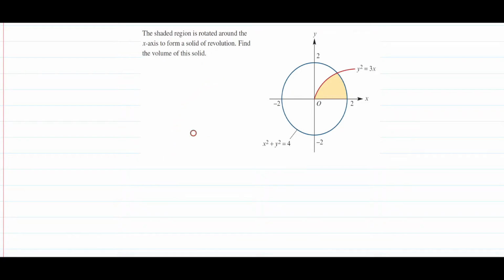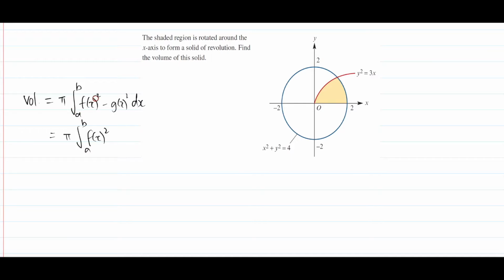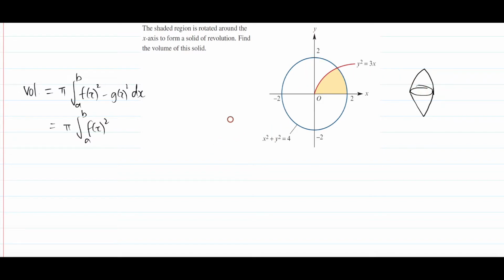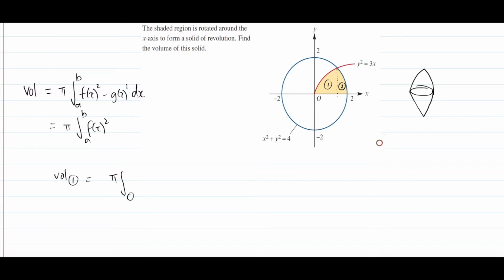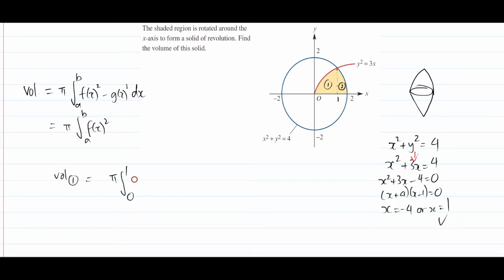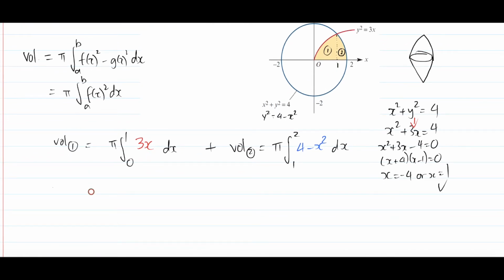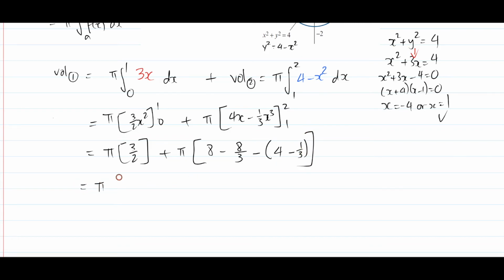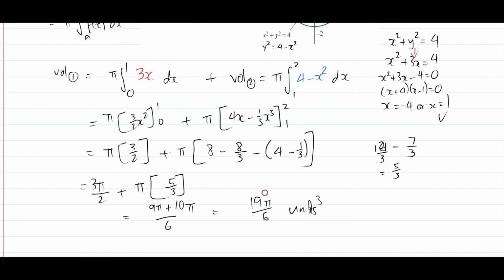Volume rotated around the x-axis | Chapter 8D Q19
The shaded region is rotated around thex-axis to form a solid of revolution. Find the volume of this solid.